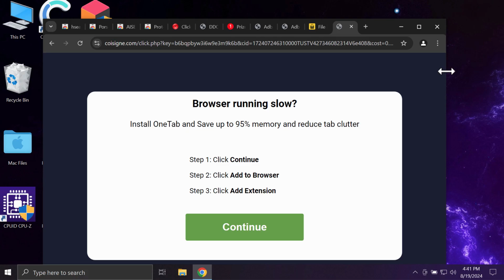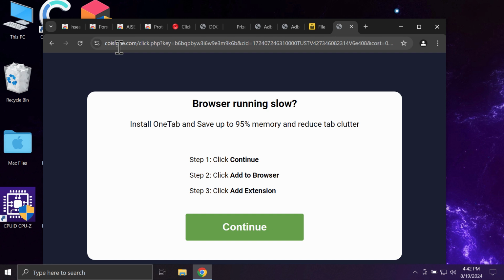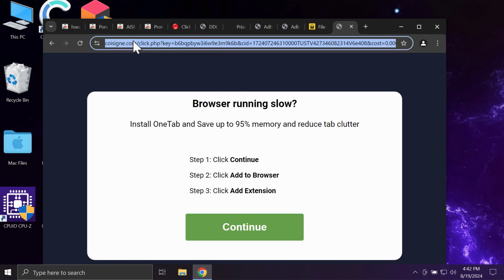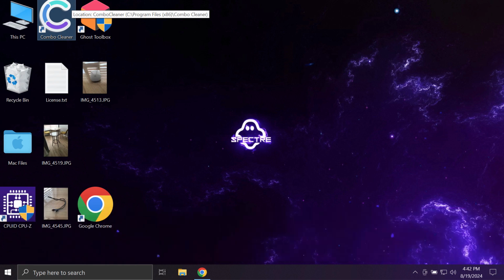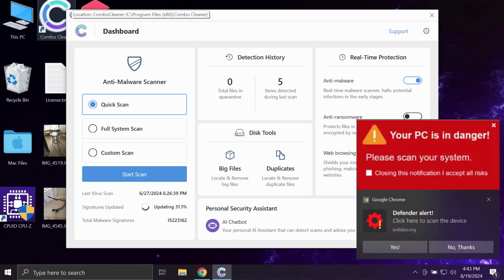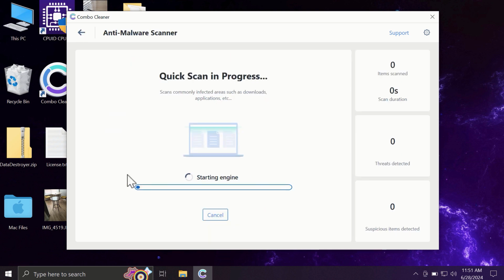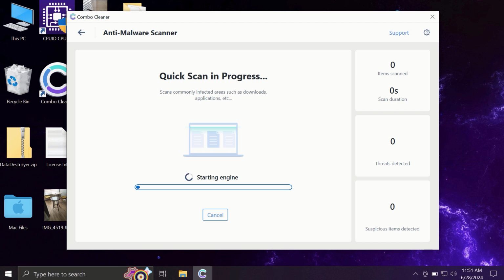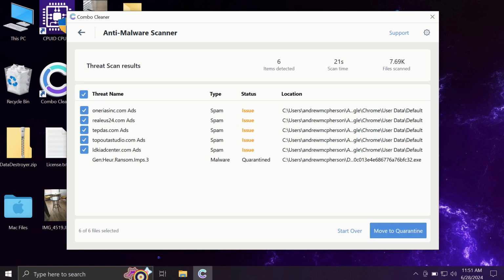Coisigne.com malicious pop-up - how to remove it?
Coisigne.com stands for a new malicious pop-up. It targets Google Chrome and may also affect other browsers. The main goal of this pop-up is to make you download and install some potentially unwanted applications. Don't ever interact with these pop-ups. Get rid of them with Combo Cleaner Antivirus via the official or, optionally, follow the manual tips set forth in the video.